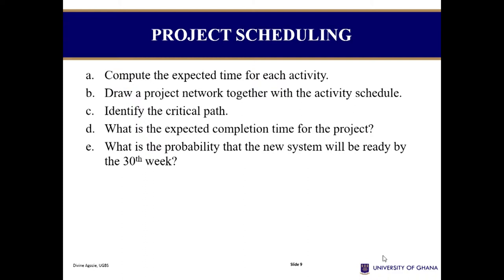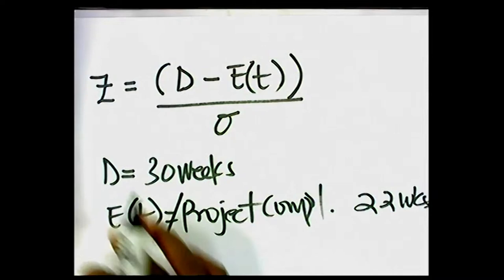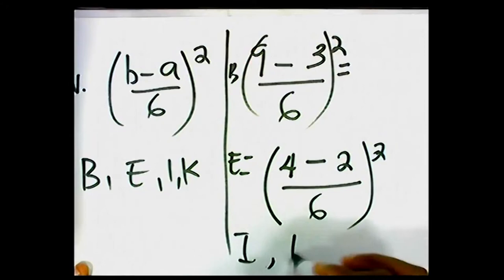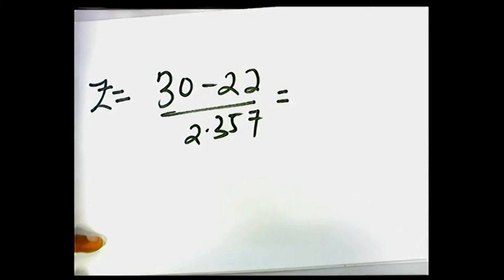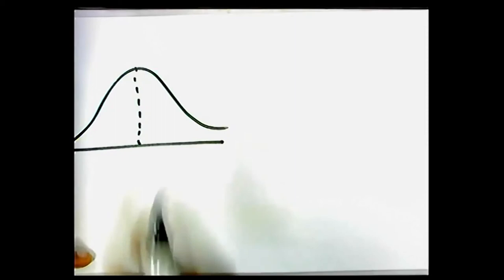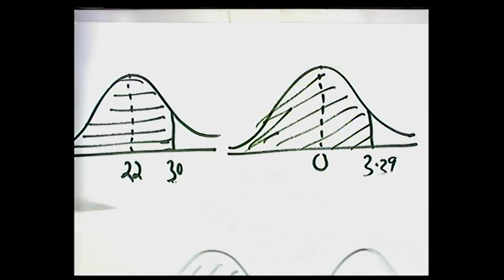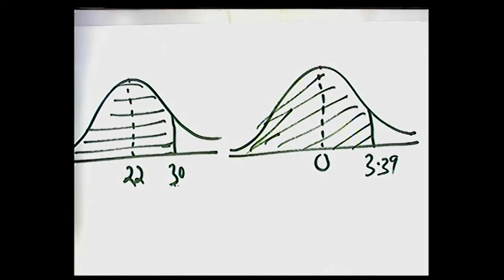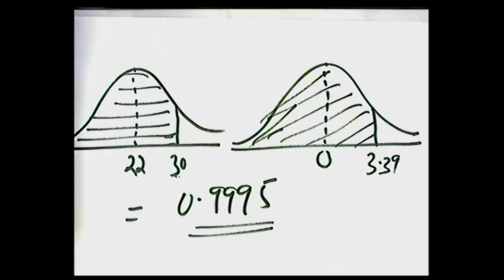FINC 304: MANAGING UNCOMPETITIVE MARKETS - SESSION 10: OLIGOPOLY